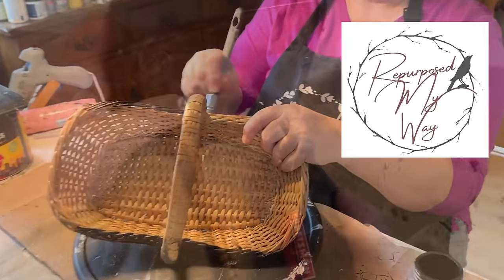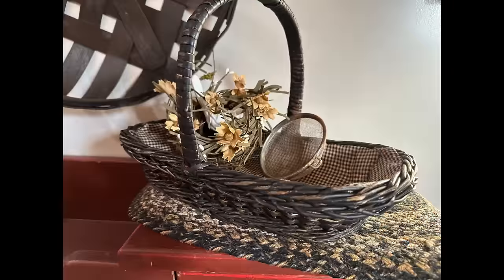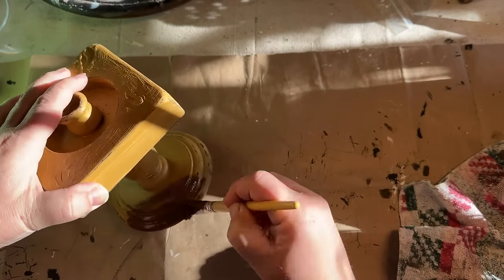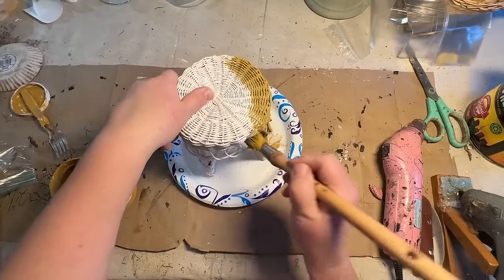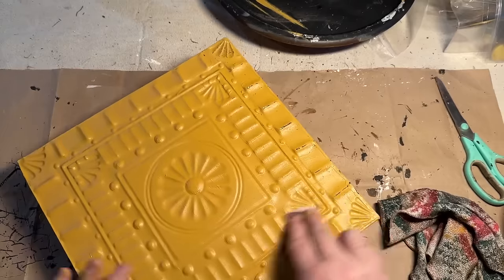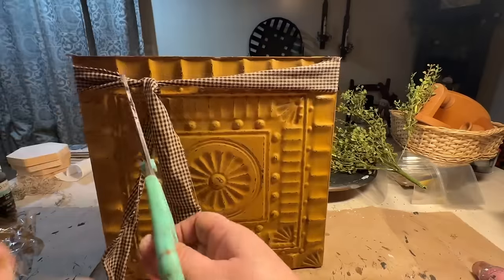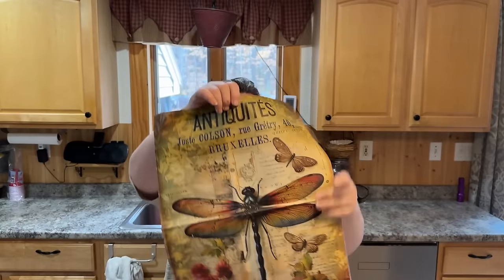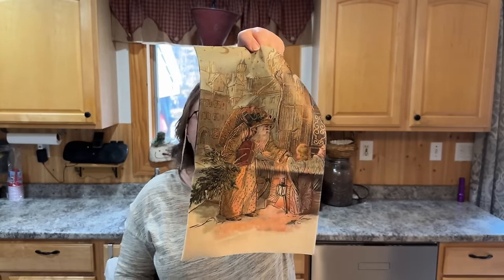Home Decor Ideas | DIY Thrift Flips & Dump Finds | Primitive Antique Looking Projects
My booth address:
891 Main St.